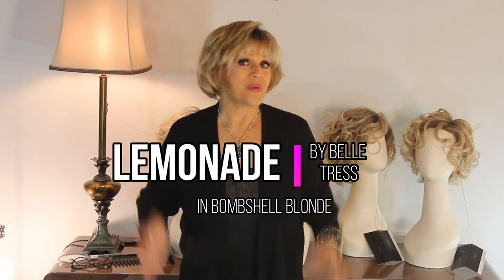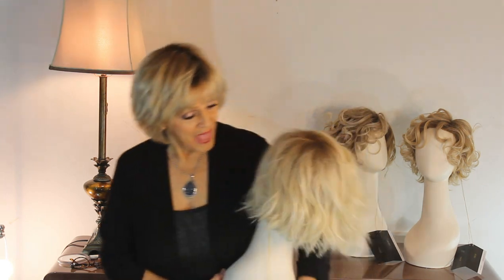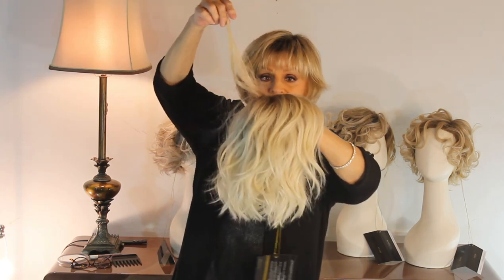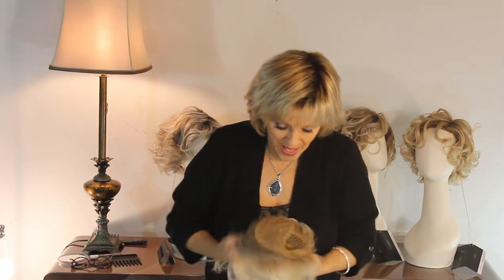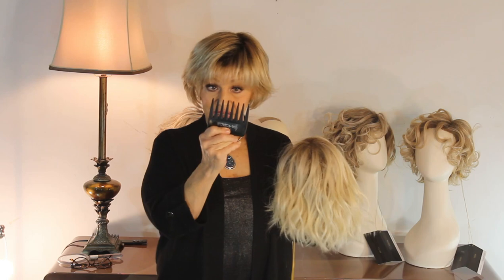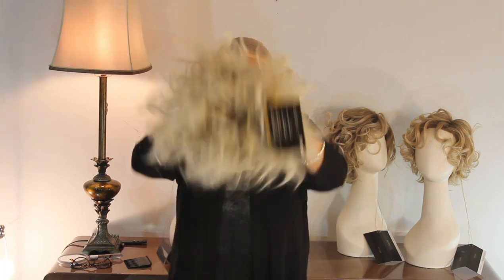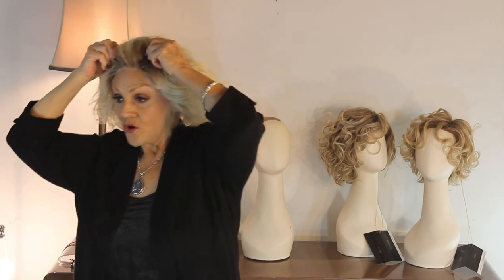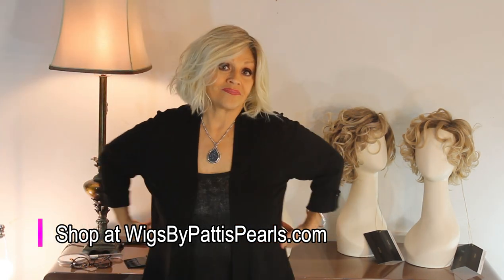Wig Review: Lemonade by Belle Tress in Bombshell Blonde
Patti reviews Lemonade by Belle Tress in Bombshell Blonde.  At the beginning of the video, Patti is wearing a wig that she has cut & she is unsure of the name since it has been heavily customized.